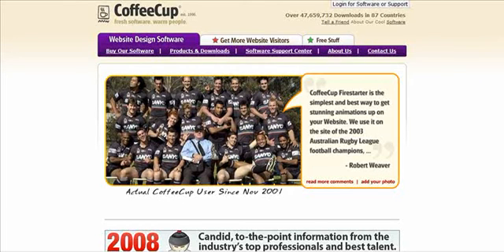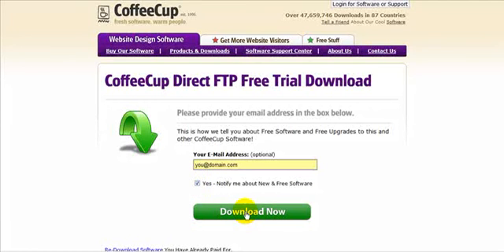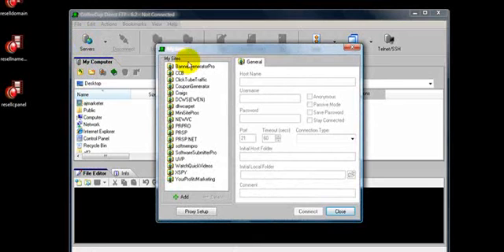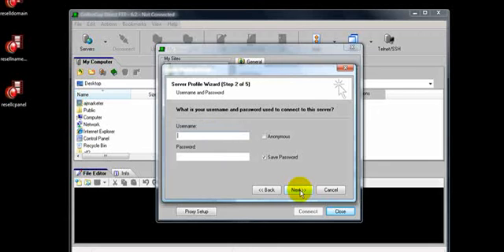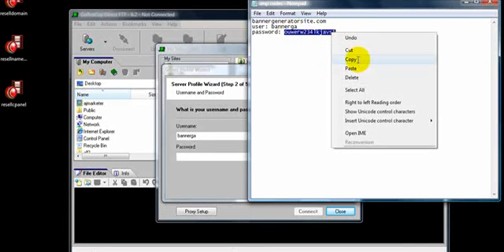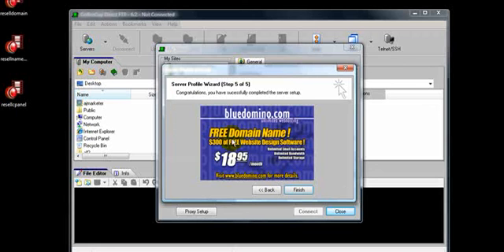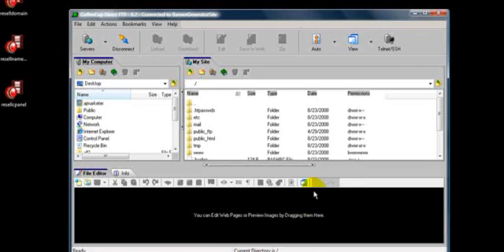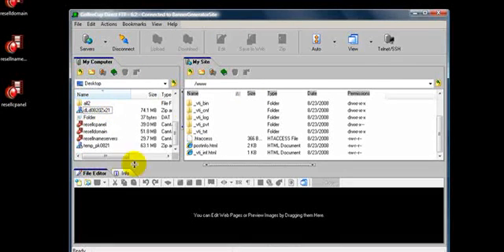Profits.CC Downloading FTP software and setting up your FTP account (Resell Rights)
For Master Resell Rights. Learn how to edit, install and upload a Resell Rights Video Tutorial Package with these 12 videos. Learn here how to download FTP software and set up your FTP account.